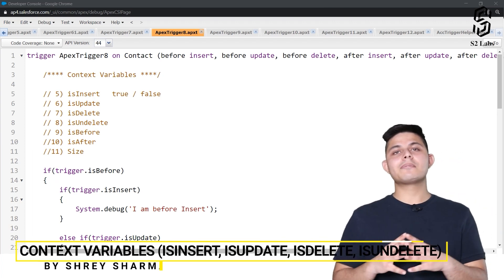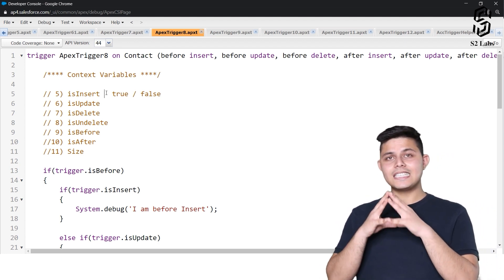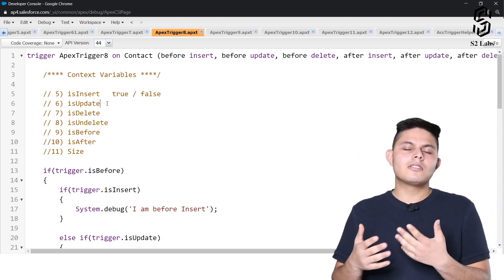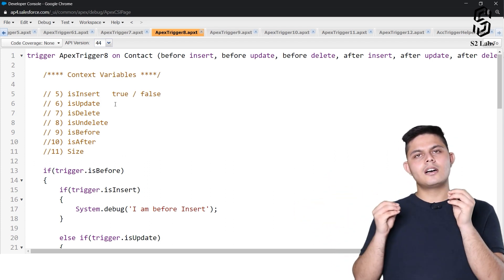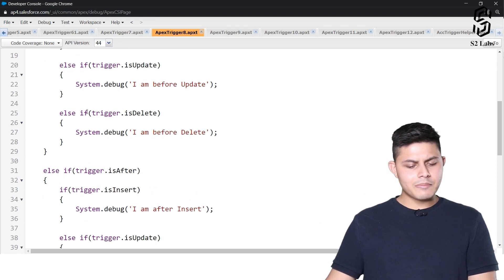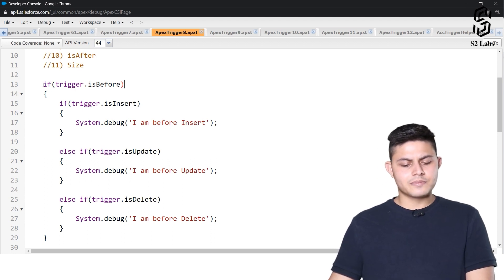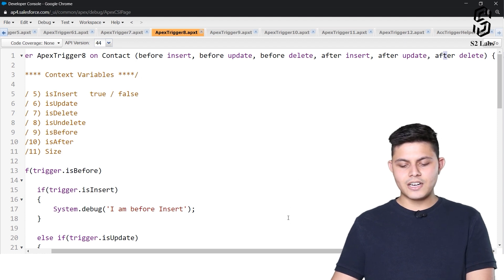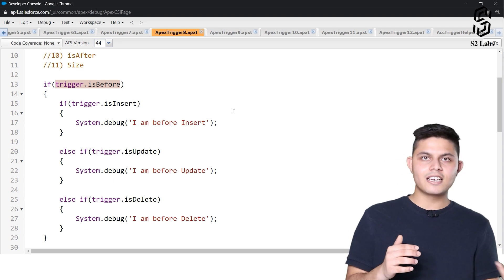Context Variables In Salesforce | Salesforce Development Tutorial 2025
In this tutorial video, we will explore various context variables available in Apex triggers. Context variables provide valuable insights into the trigger execution context, helping developers determine the type of database operation that initiated the trigger. We will discuss the importance of context variables like isInsert, isUpdate, isDelete, isUndelete, isBefore, isAfter, and size. By understanding these variables, you can effectively design triggers and control the flow of execution.

Questions Covered in the Video:

What are context variables in Salesforce Apex triggers?
How can context variables help identify the type of database operation?
What is the purpose of the "is insert" context variable?
When should I use the "is update" context variable in a trigger?
How does the "is delete" context variable work in trigger execution?
Can you explain the significance of the "is before" and "is after" context variables?
What is the role of the "size" context variable in Apex triggers?
Why is it important to have a single trigger per object in Salesforce?
How can trigger context variables be utilized to control trigger execution flow?
What are the best practices for utilizing trigger context variables effectively?